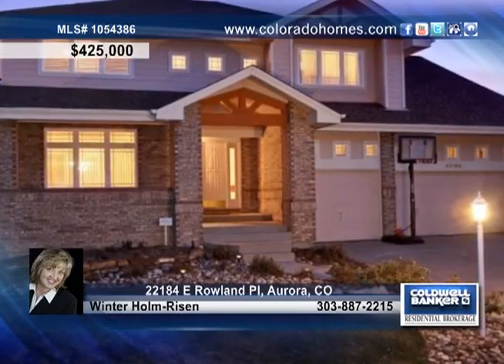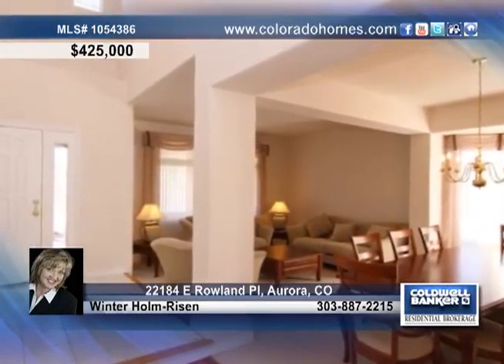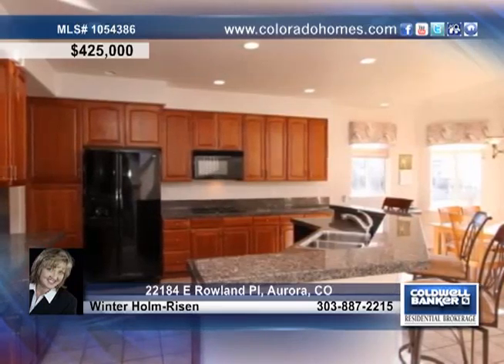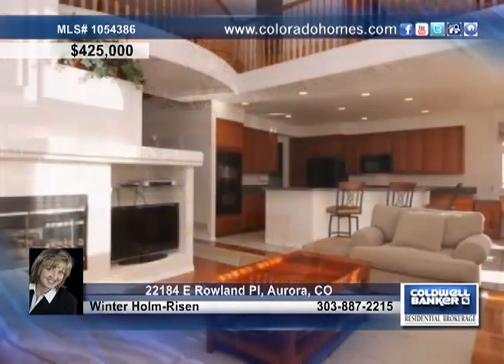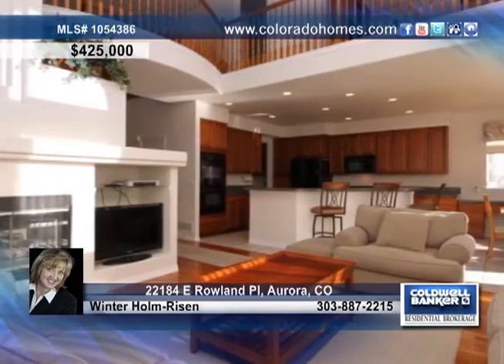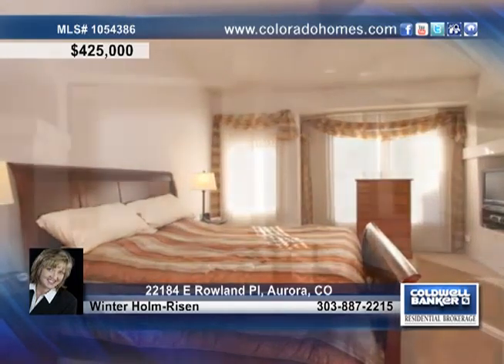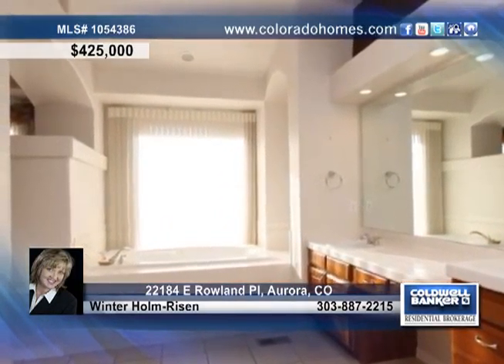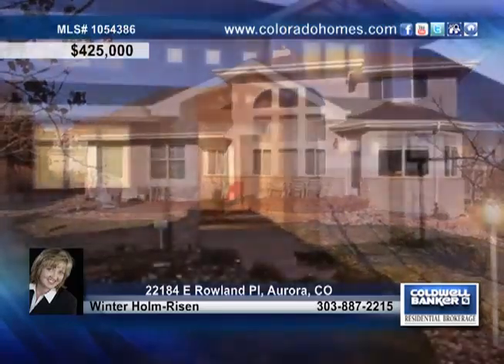Home for sale in Aurora, CO | $425,000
GOURMET KITCHEN W/CHERRY CABS &amp; GRANITE* BREAKFAST BAR* ABUNDANT LITE! FULL BRICK WRAP* LARGE MASTER CLOSET W/EXTENSIVE BUILT-INS* 2ND MASTER SUITE UPSTAIRS* BUTLER'S PANTRY &amp; DINING ROOM* SERENE FLAT BACKYARD W/EXPANSIVE PATIO*CUL DE SAC LOCALE